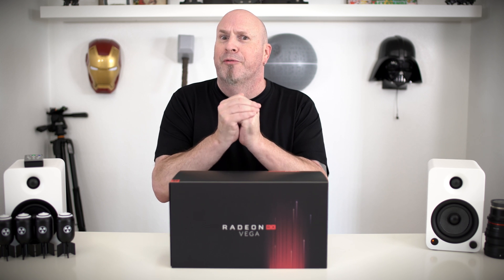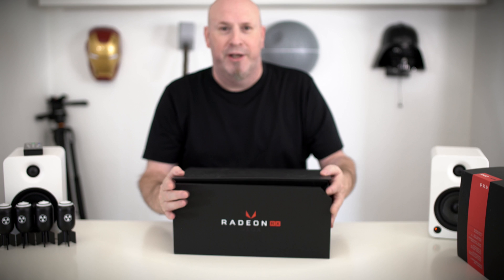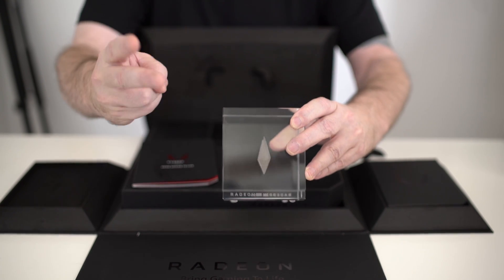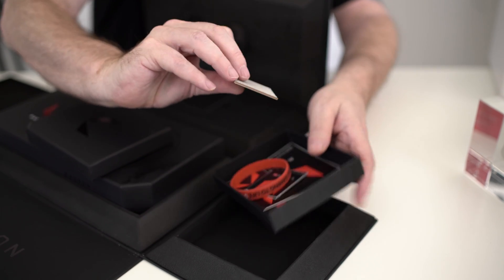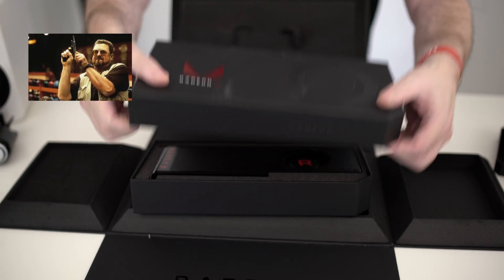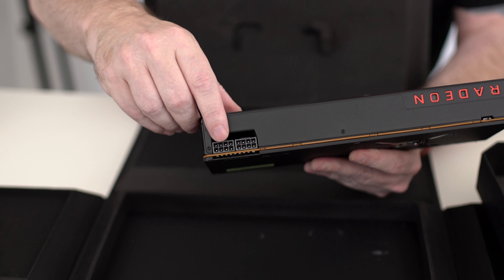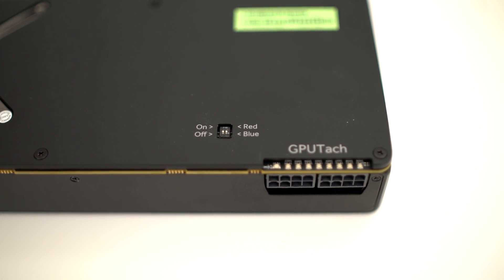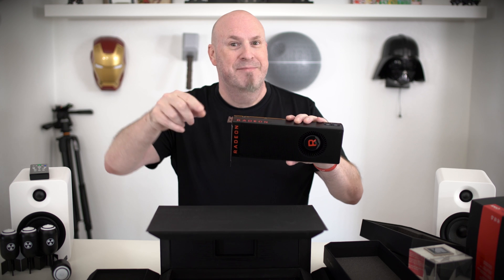AMD RX VEGA 64 Unboxing Plus First Looks And Hands On!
AMD Vega 64 Unboxed And Unleashed!